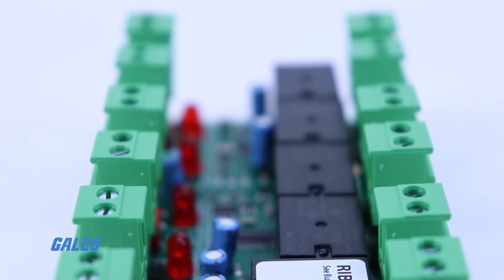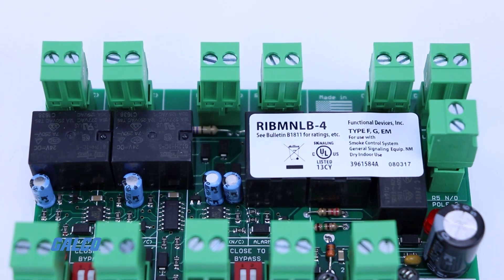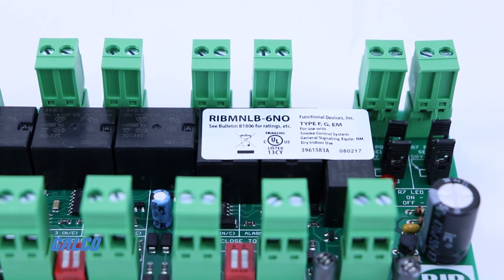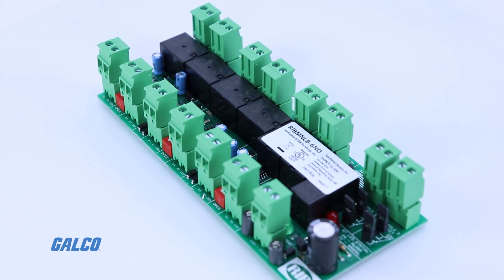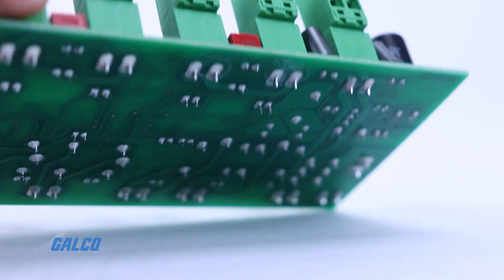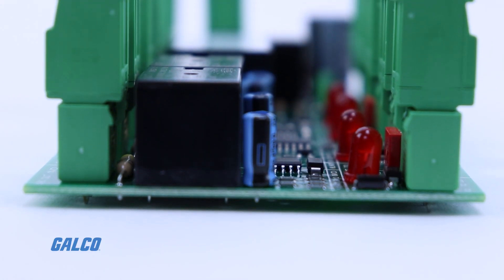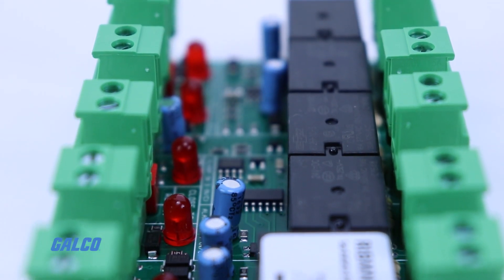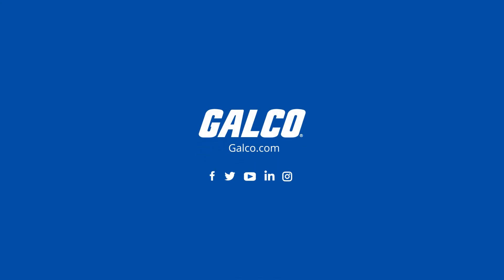RIB® Functional Devices MNLB Series Logic Boards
The RIB MNLB from Functional Devices are general purpose logic boards built to simplify panel design in automated applications. Originally designed for fan safety and alarm control in air handling units, these logic boards can serve as monitor and control devices in a wide variety of applications.
Each RIB logic board has a master relay that’s controlled by each of the device’s inputs. Each input is normally closed, energizing the relay when the device has power. In any input opens due to faults, the master relay de-energizes, shutting down any connected equipment until the fault is resolved.